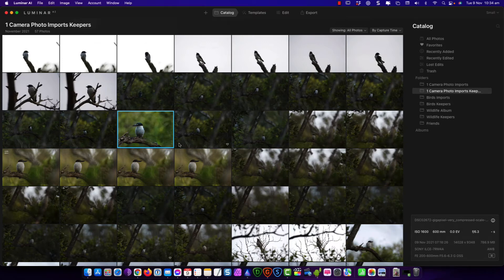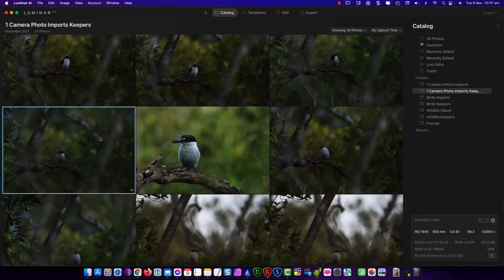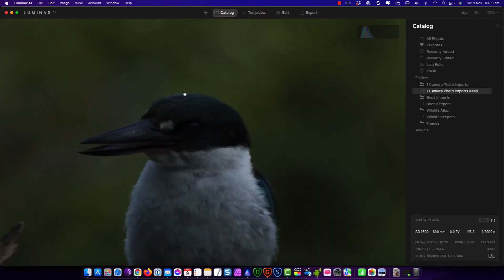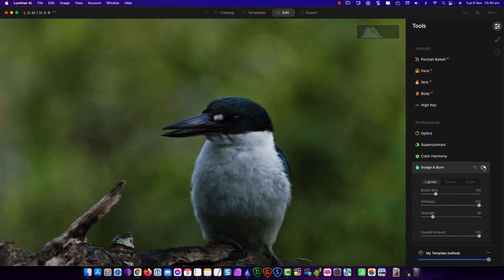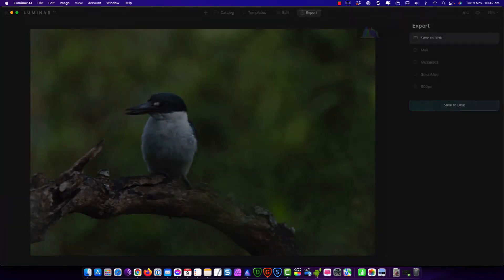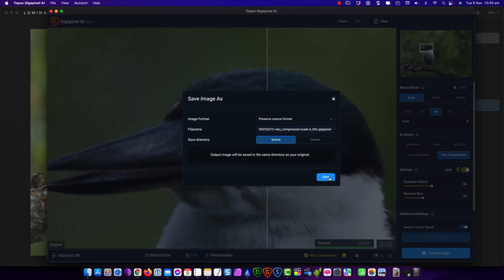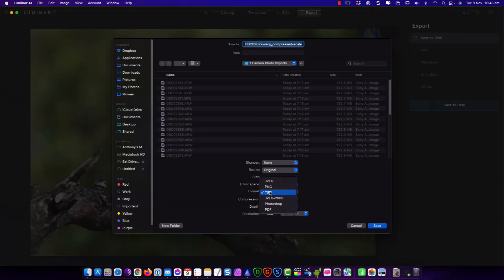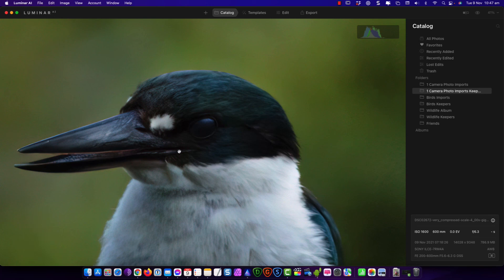How To Recover Soft and Grainy Bird Photos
If you come home from a bird photography morning out only to discover that your photos are soft and grainy, welcome to the club. I am happy to say however that there is an easy fix and within only a few clicks you can end up with awesome photos. In the video I show you how you can easily recover your photos.